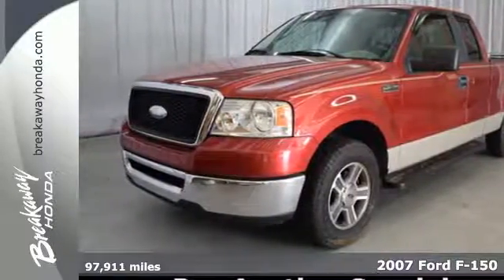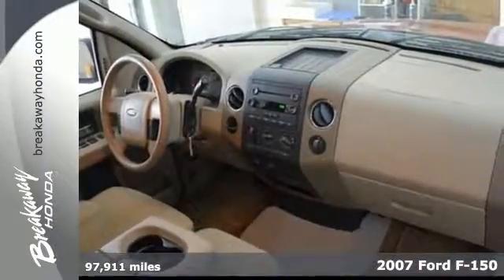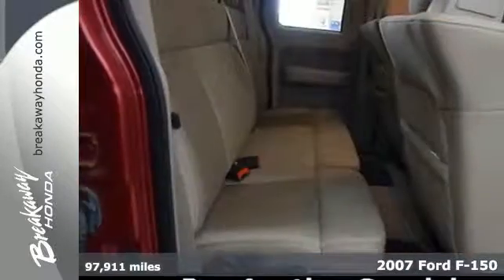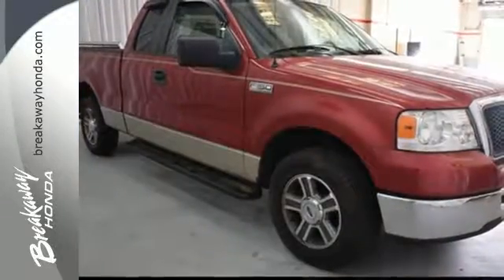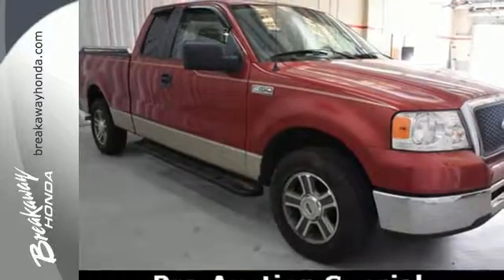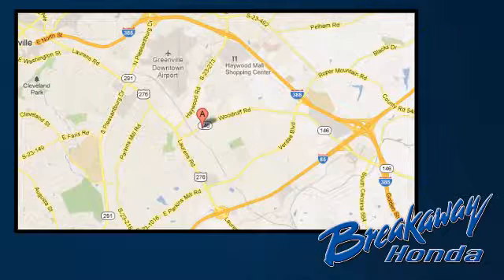Used 2007 Ford F-150 Greenville SC Easley, SC B162719A - SOLD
Year: 2007
Make: Ford
Model: F-150
Trim: XLT
Engine: 4.6L V8 EFI
Transmission: 4-Speed Automatic with Overdrive
Color: Red
Interior: Tan
Mileage: 97911
Stock #: B162719A
VIN: 1FTRX12W97FB57155

Address:
330 Woodruff Rd